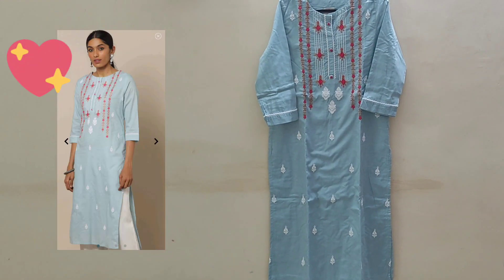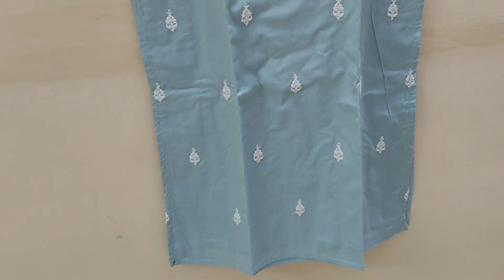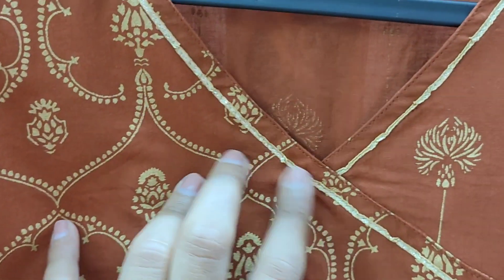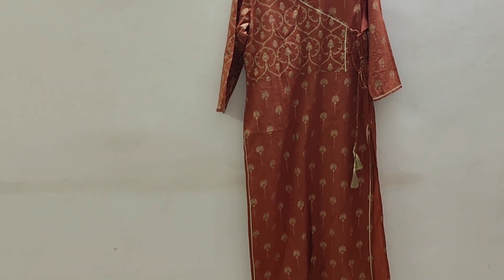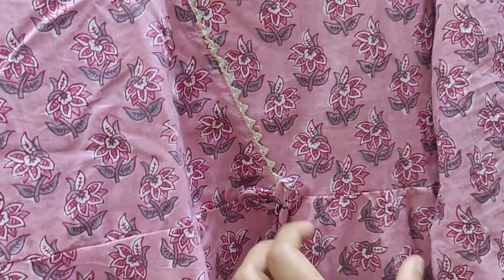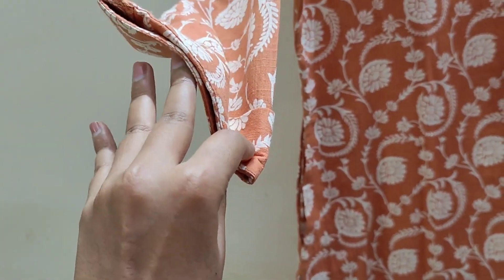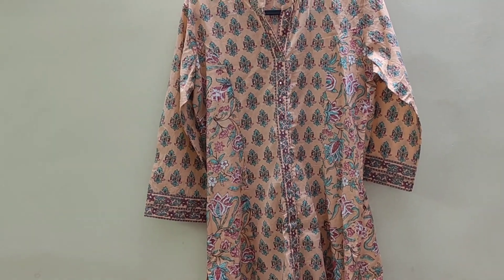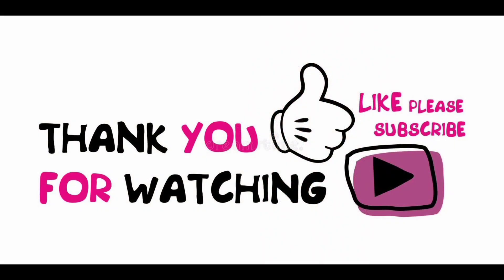Which is better ajio or nykaa? | Summer Cotton Kurthi Haul 2023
Hello my viewers!

But please buy it only with coupons and if you find it worthy. I got around 750 discount overall after using the coupons and some kurthis were already discounted.